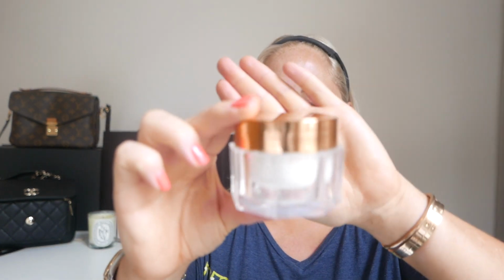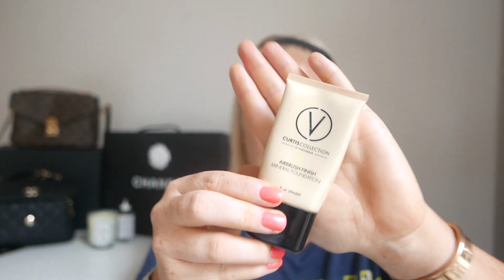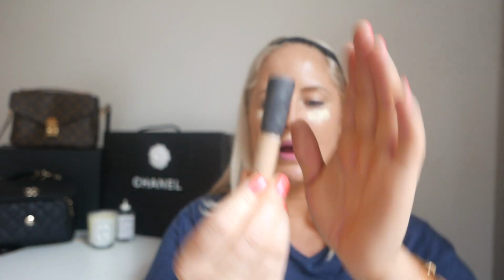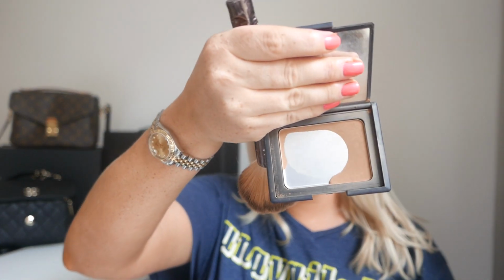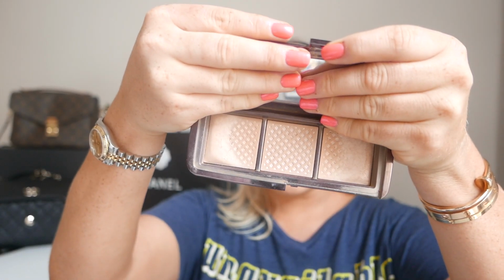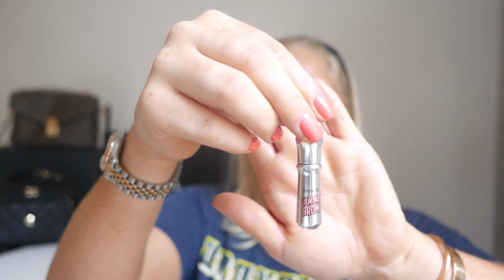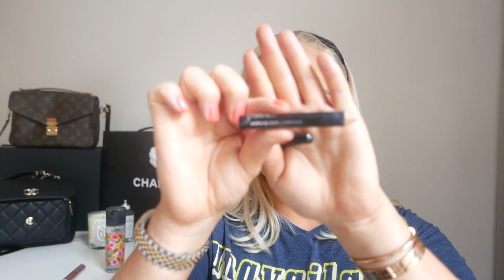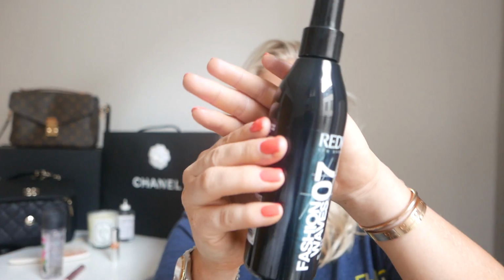GRWM LONDON EDITION | Chloe James (GET READY WITH ME + OUTFIT)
Hello my lovelies. I wanted to share this super casual GRWM video before going to the theatre in London. Let me know if you like these videos as I feel quite self conscious and found it hard to edit it down. Lots of love xx